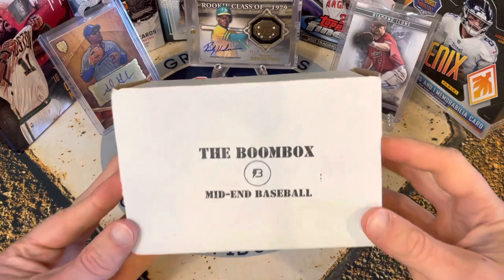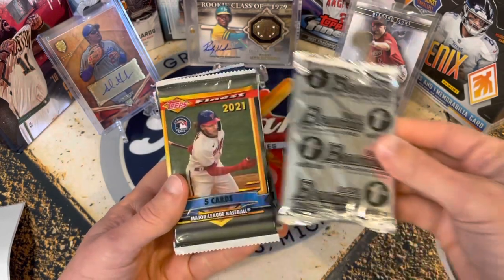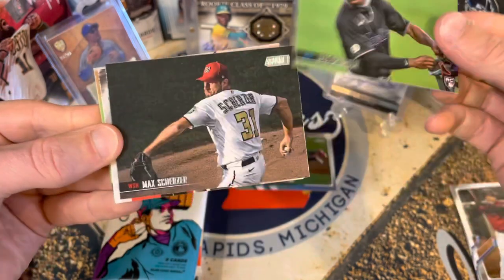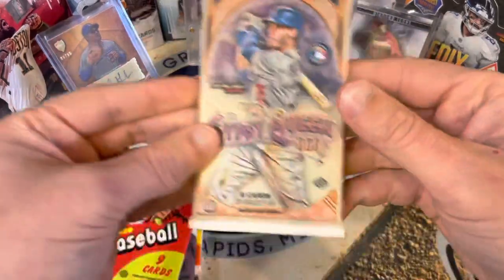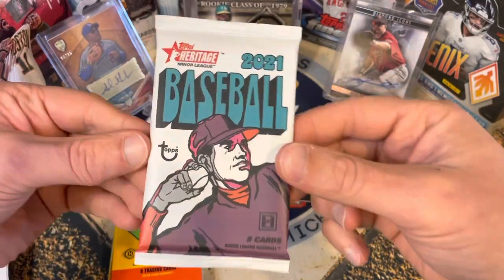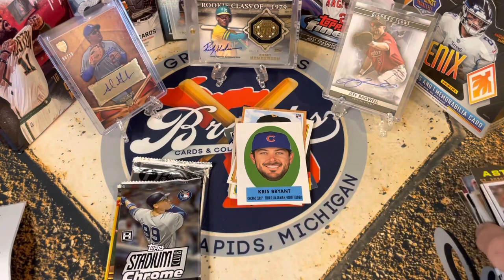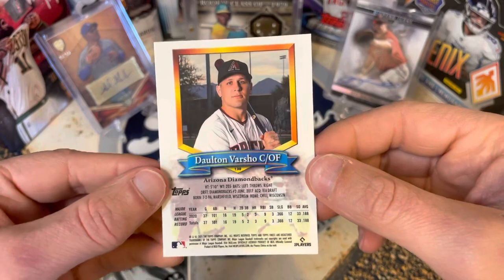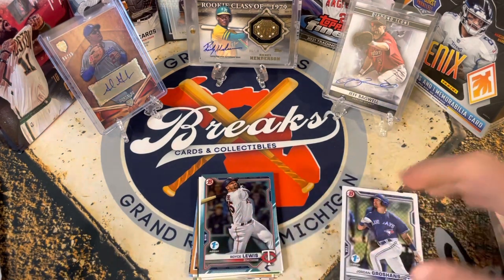The Original Boombox Mid-End! Baseball Subscription Box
This was a nice box with a surprise right away! Worth $90? Did we do well? … not our best… but it was a fun rip!

Snag a GLB Box or our breaks!